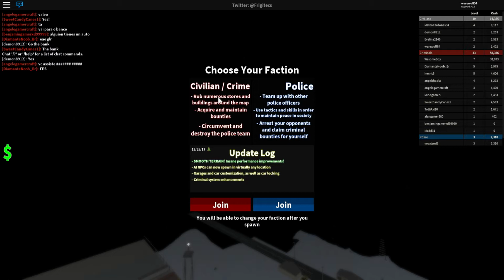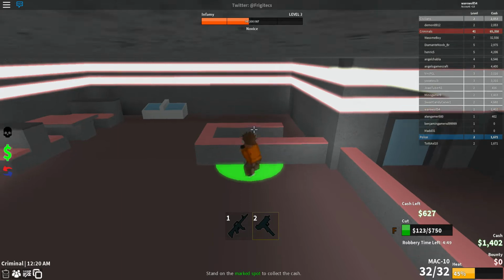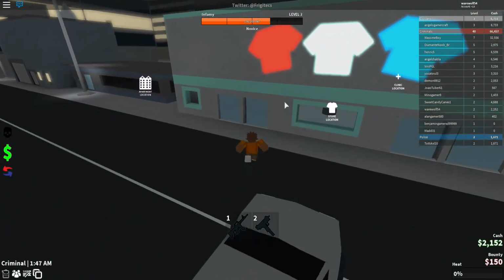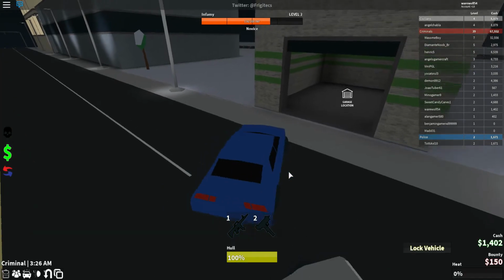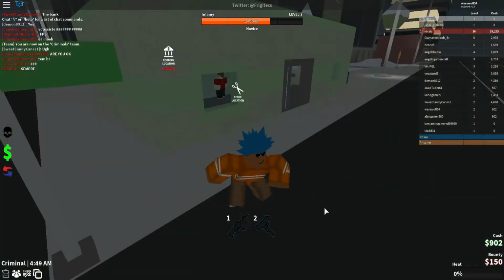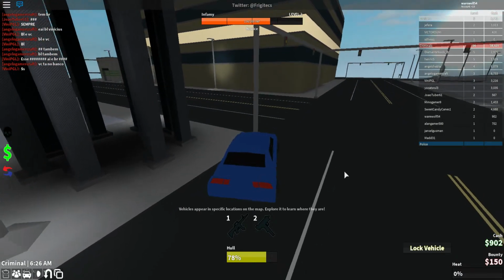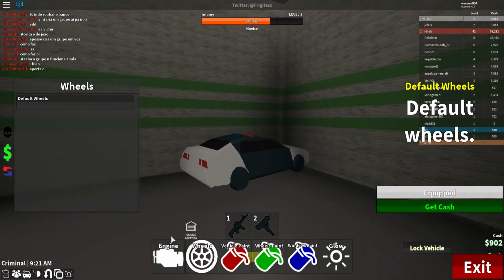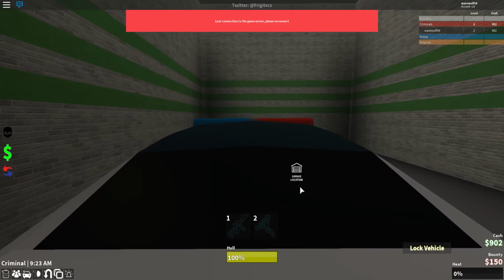I'M A FUGITIVE!!!!-roblox fugitives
Hi guys sorry for not uploading yesterday this is one out of the two videos i'm making today.